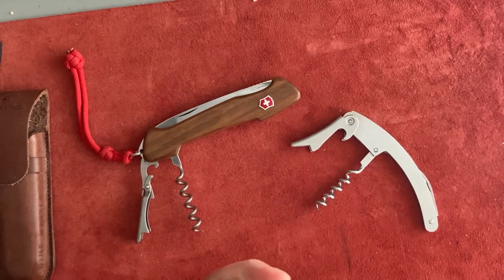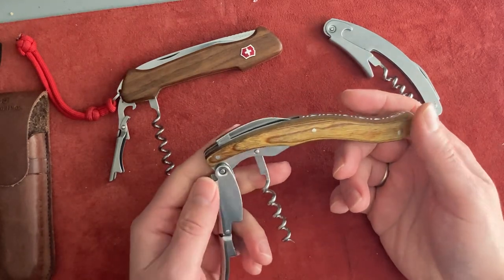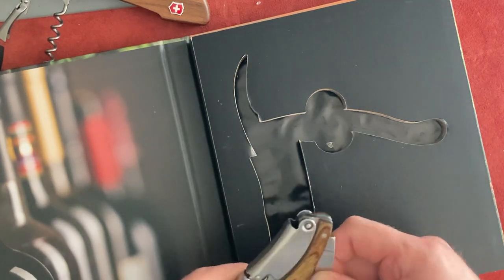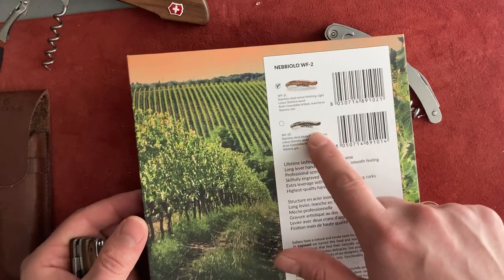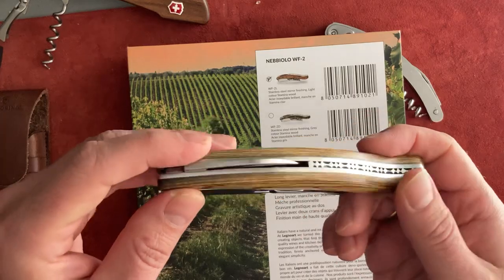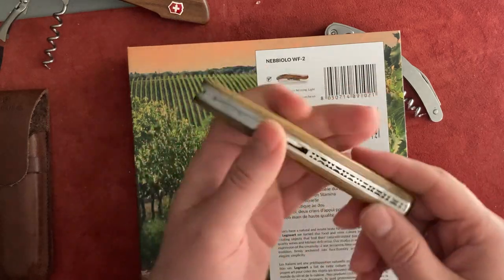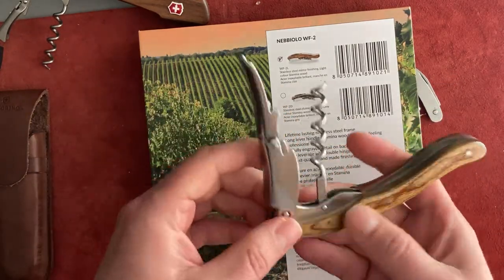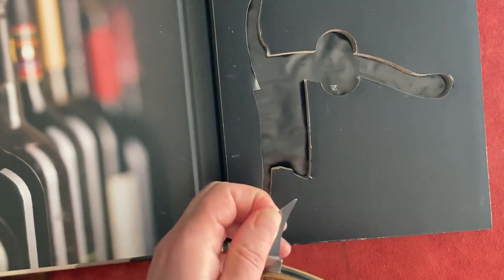Legnoart Nebbiolo Corkscrew Review - not bad at all!